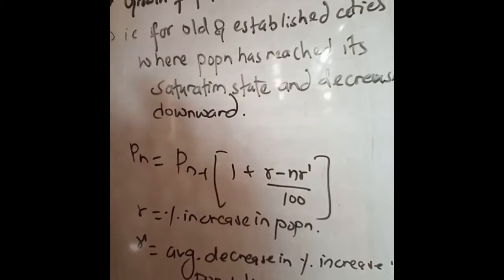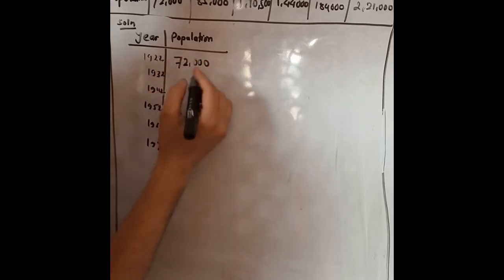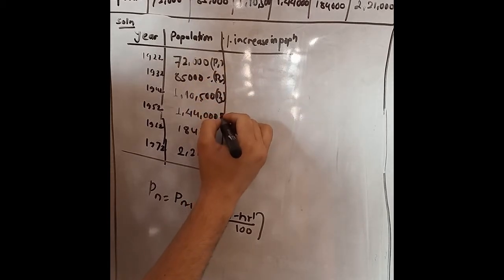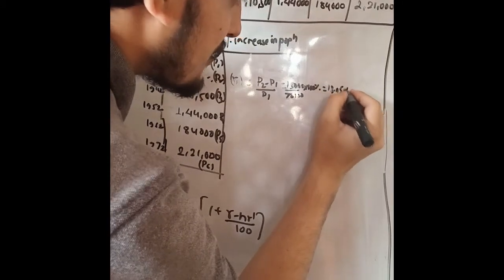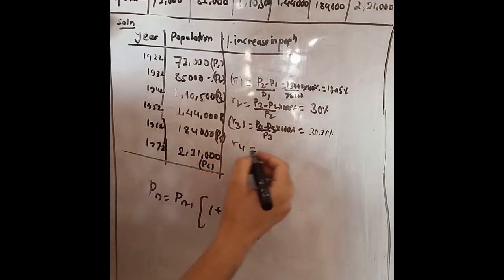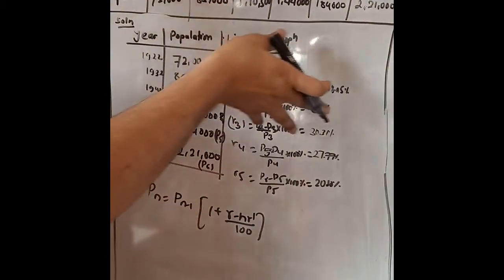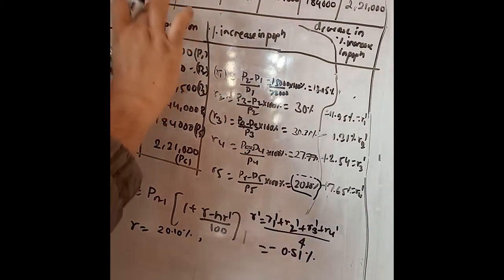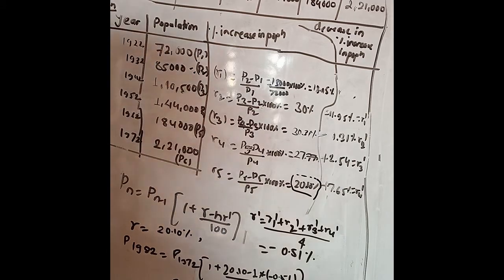Population forecasting#Decrease rate of growth method#Water Supply Engineering#B.E Civil#CTEVT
Forecasting of population is done by various method, and among them one of the method is decrease rate of growth method.
The link for previous video of forecasting of population by Arithmetic Increase method is given below:
The link for previous video of forecasting of population by Geometric Increase method is given below.
The link for previous video of forecasting of population by incremental Increase method is given below: